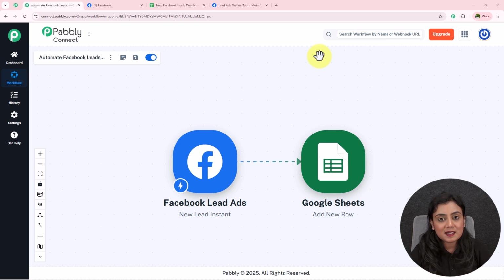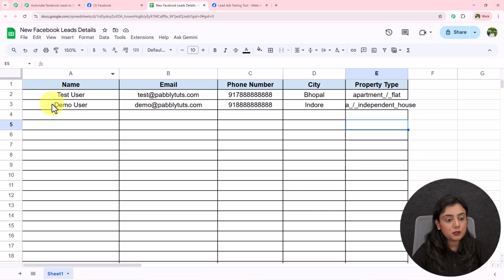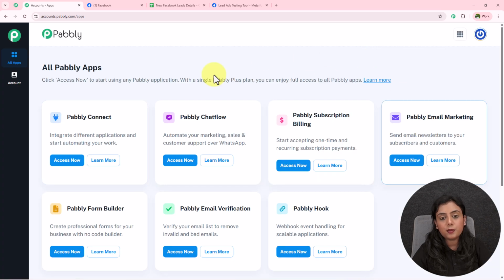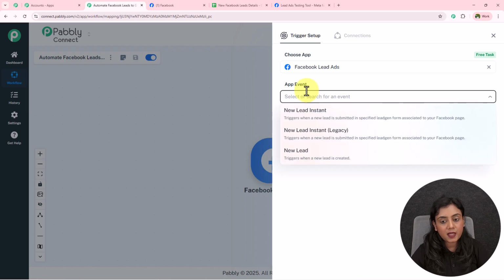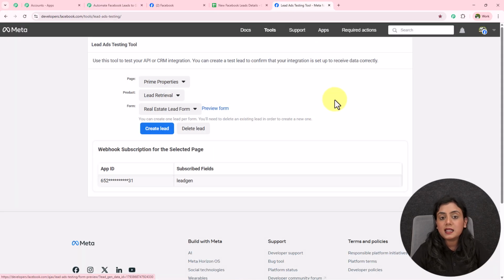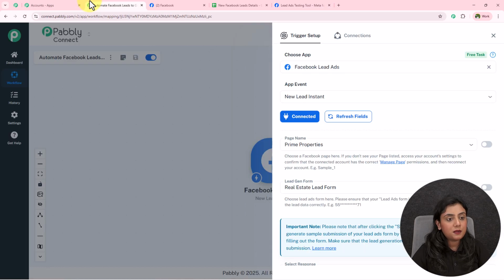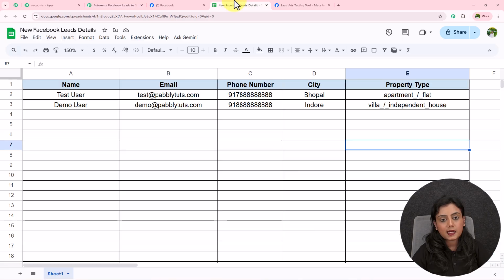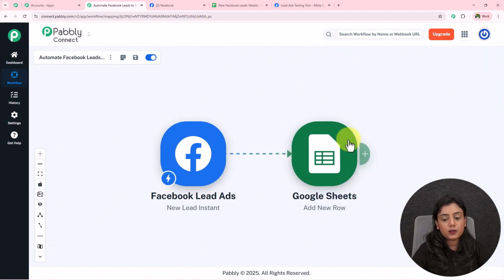Automate Facebook Leads to Google Sheets for Real Estate Agents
In this video, you’ll learn how to automate the transfer of Facebook leads directly to Google Sheets, specifically tailored for real estate agents. We’ll walk you through using Facebook’s lead generation tools alongside Google Sheets to streamline your lead management process. With Pabbly Connect, you can effortlessly sync your Facebook leads to Google Sheets without any manual data entry, allowing you to focus on closing deals rather than tracking leads. This automation saves you time and enhances your productivity, ensuring you never miss a potential client.

Benefits of Pabbly Connect:

1. Automation: Save time, money, and resources by automating tasks.

2. Integration: Connect various web services to create efficient workflows.

3. Security: Enjoy industry-standard security for your data.

4. Scalability: Easily add new applications and services to your workflow.

5. Cost-effective: Choose from plans suitable for different business sizes, with no charges for internal tasks.